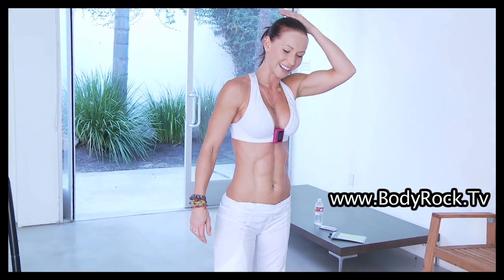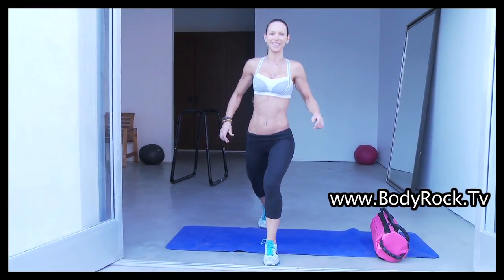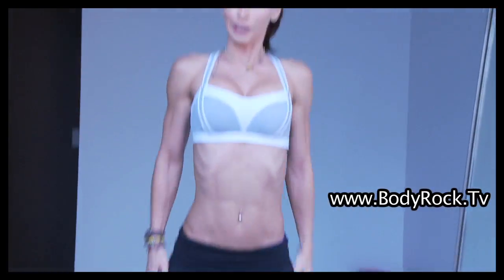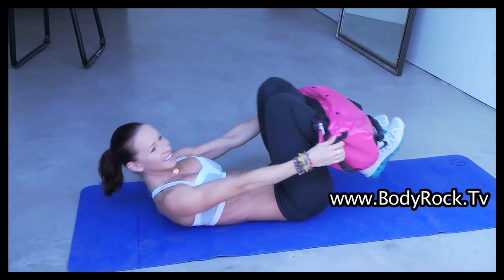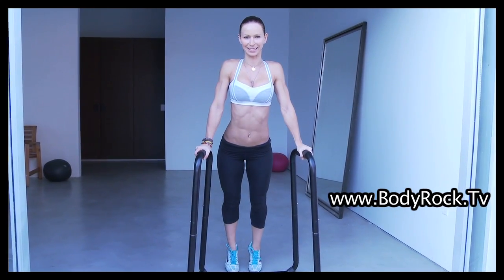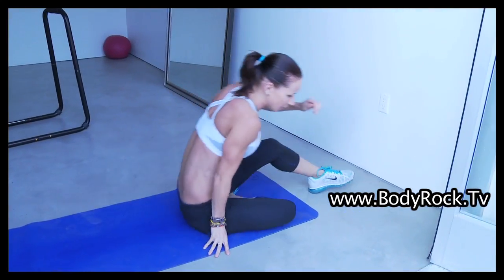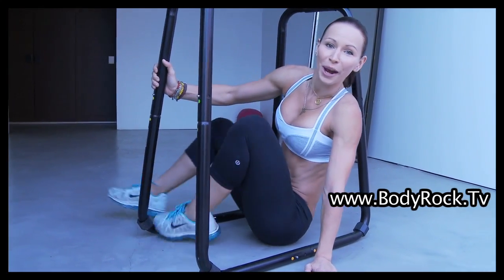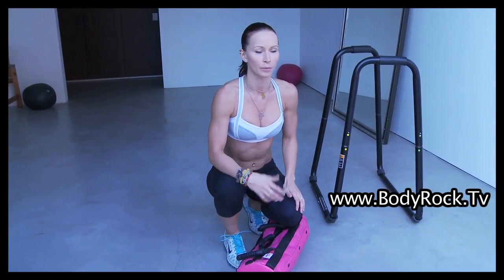Silent Killer Workout